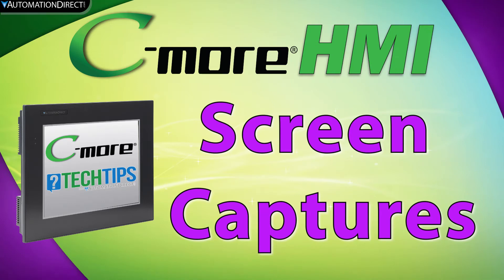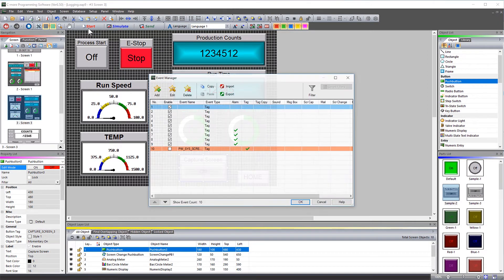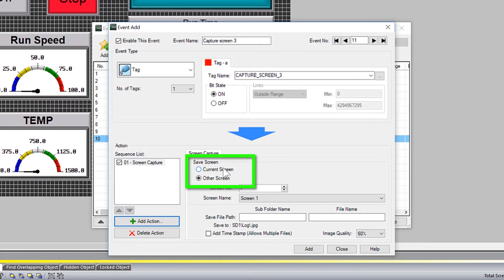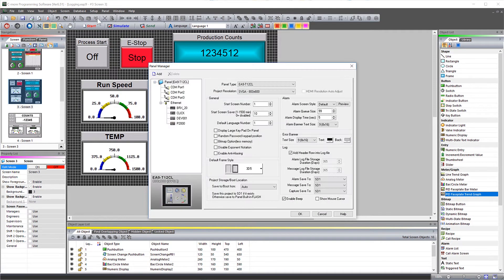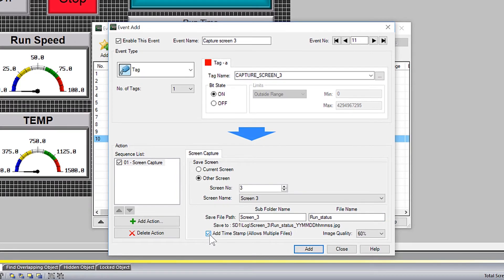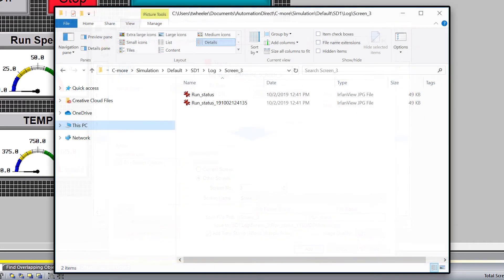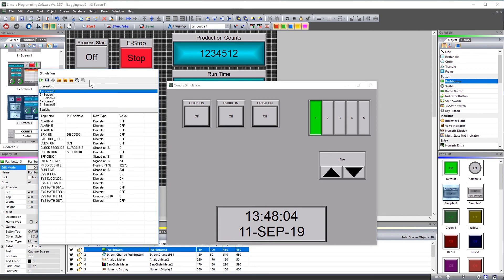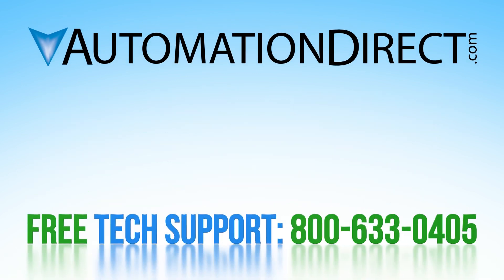C-more HMI: Collecting Screen Captures from AutomationDirect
- The C-more HMI (human machine interface) is one of the best values in industrial HMI. Not only do you get competitive pricing but the ease of setup and use will save you even more.
In this video, we show how to capture HMI Screen images so that you can evaluate or inform users of issues or improvements to your HMI or control system.
This video is part of the C-more HMI setup videos that give direction on how to set up, use and maintain your industrial HMI.